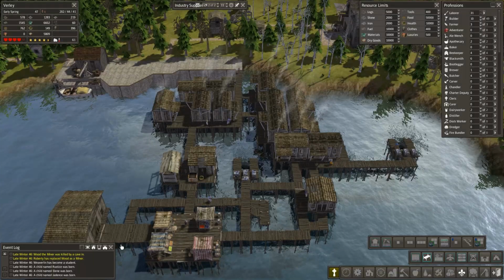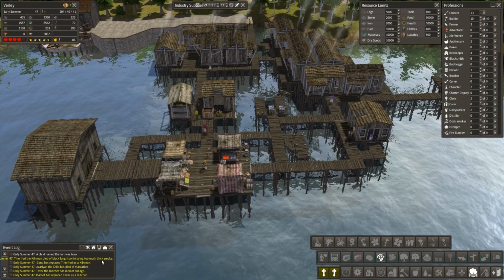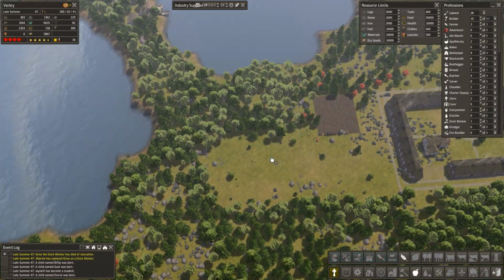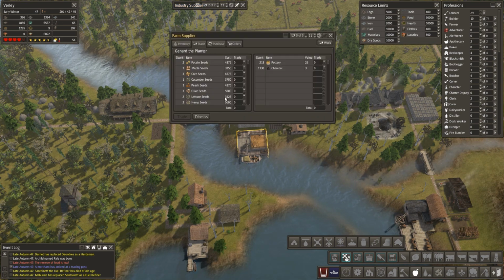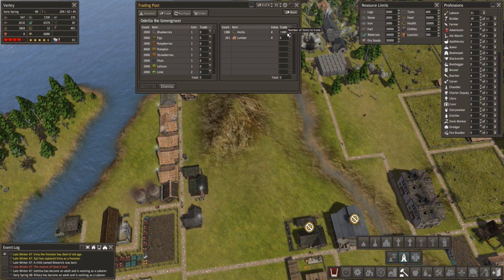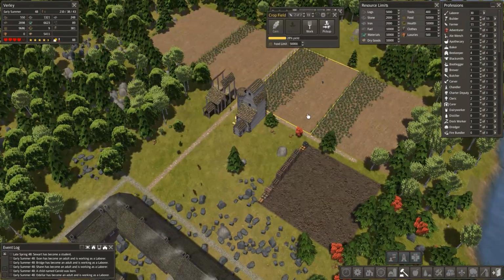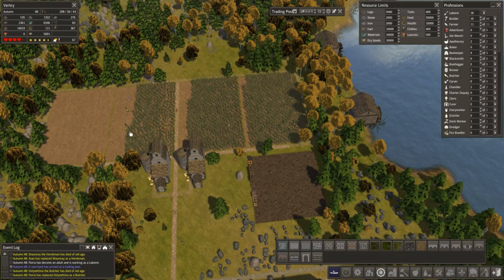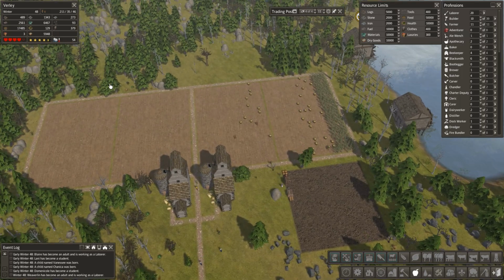Banished: Colonial Charter 1.6 Beta | Part 14 | Close to starvation...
We try to pull ourselves out of a downward spiral of starvation...

A play test of the new Colonial Charter 1.6 (Beta). We will take a look at the new additions to the game and see what kind of beautiful town we can build!

After the success of the town of Frecklestone in my previous series of Banished: Colonial Charter 1.5, we are going ahead and seeing what we can come up with in Colonial Charter 1.6!

With all kinds of new buildings and aesthetic additions, I have no doubt we will come up with something beautiful as well as a high population successful town!

Thanks to the BlackLiquid Team for giving me access to the 1.6  Beta to bring this series to you, I hope everyone enjoys!